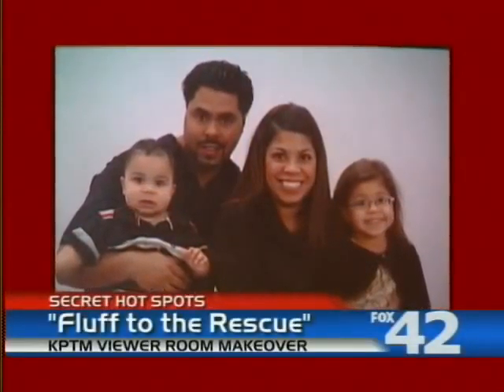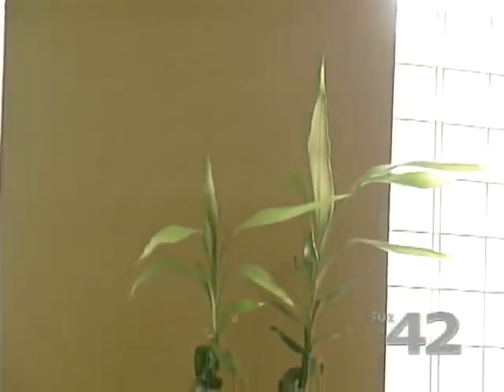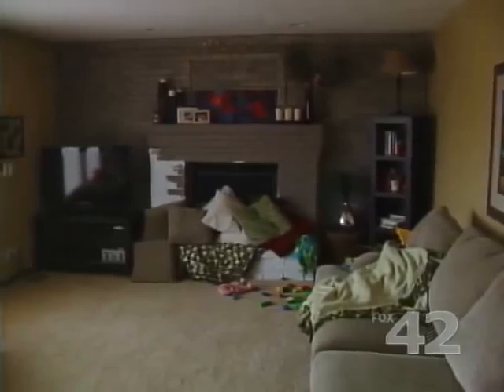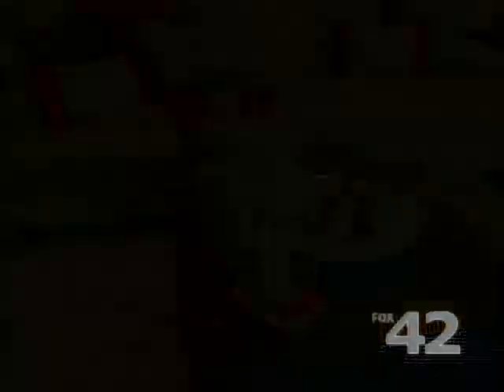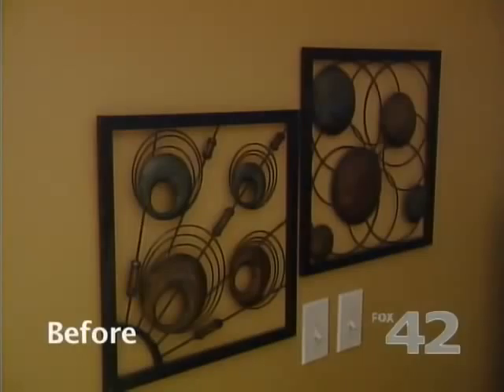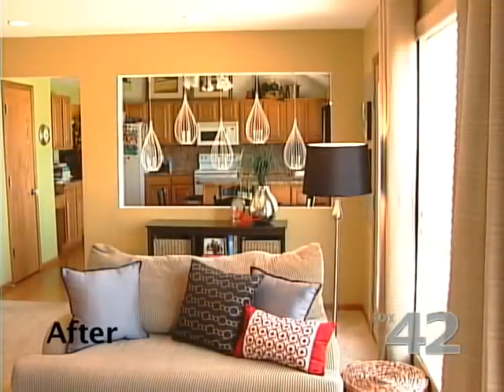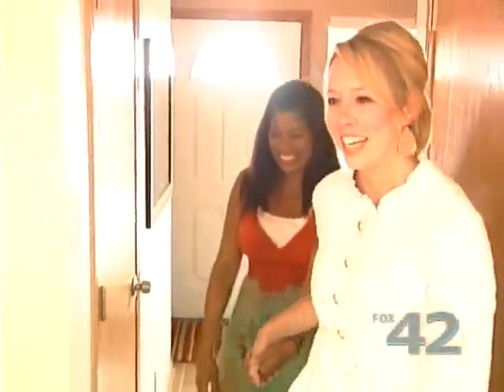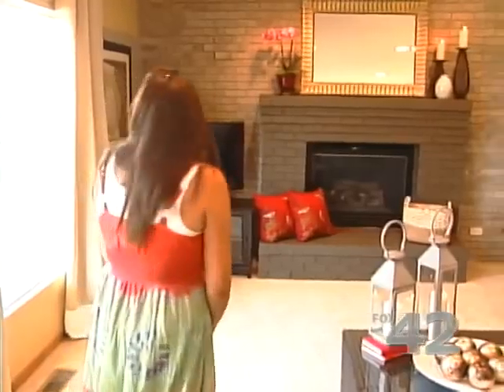"Fluff to the Rescue"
FOX 42's Jenny Nowatzke and the designers with "Fluff Your Stuff" in Omaha, NE give one KPTM viewer a free room makeover... as part of the "Secret Hot Spots" series.